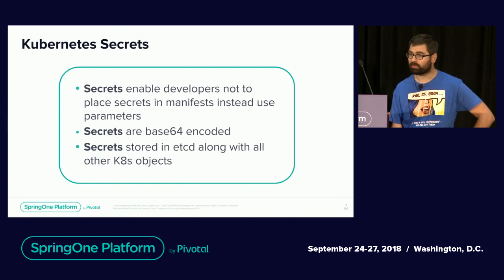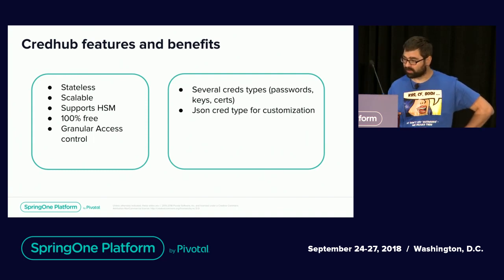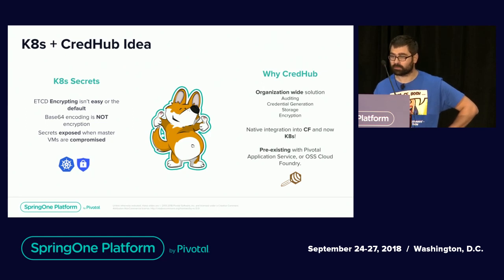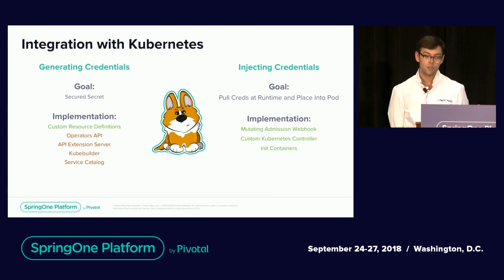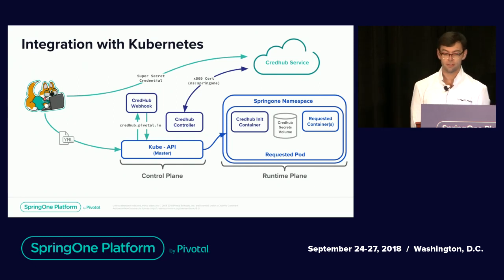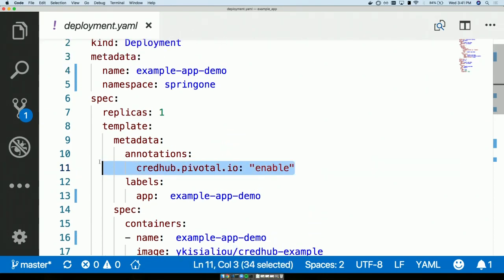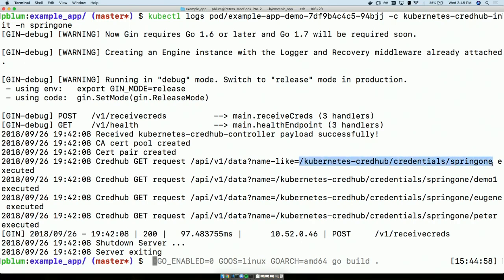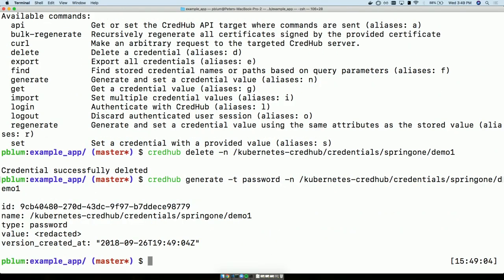Using CredHub for Kubernetes Deployments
Storing sensitive data, such as certificates and passwords, is critical for any deployment. CredHub has proved to be a working solution for such a purpose both on Pivotal CF and open-source Cloud Foundry. CredHub can store encrypted data, providing it to services, apps, and end users, as well as ensure its rotation. We do think using CredHub is a good practice not only for open-source Cloud Foundry and Pivotal CF, but for managing data in Kubernetes clusters, as well.

Speakers:
Peter Blum
Platform Architect, Pivotal

Eugene Kiselev
Cloud Foundry DevOps Engineer, Altoros